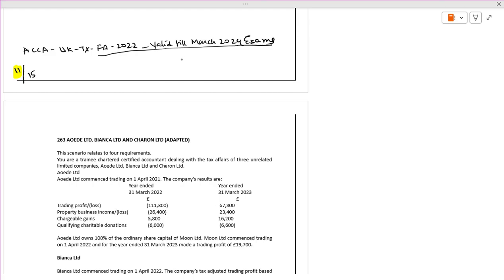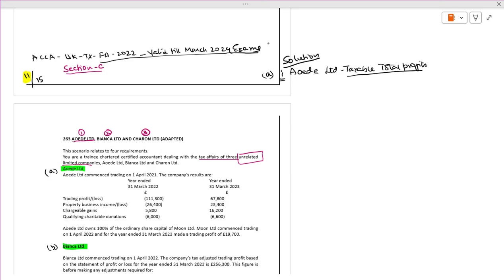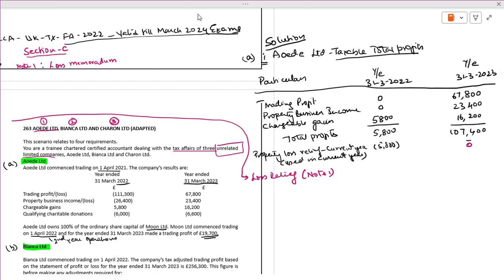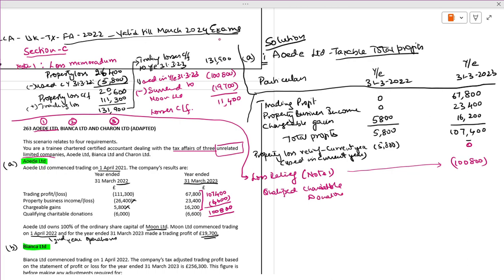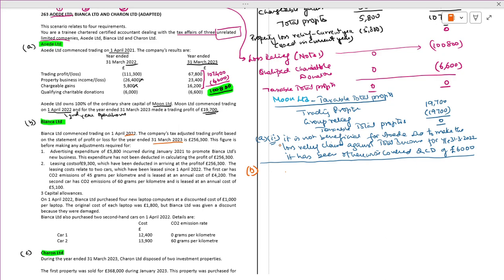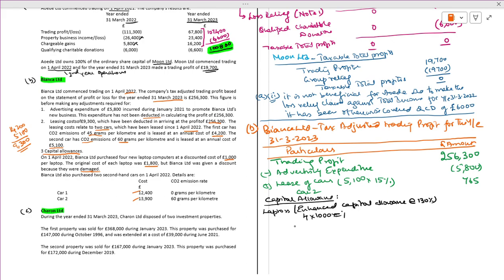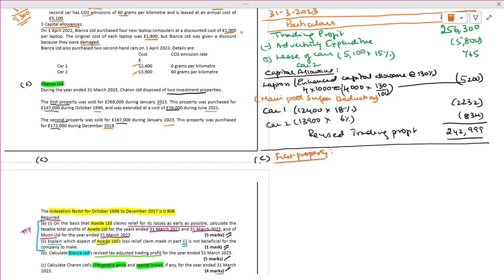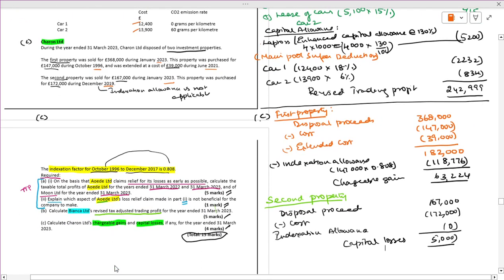11/15 ACCA F6 UK TX FA2022 Aoede Ltd Section C